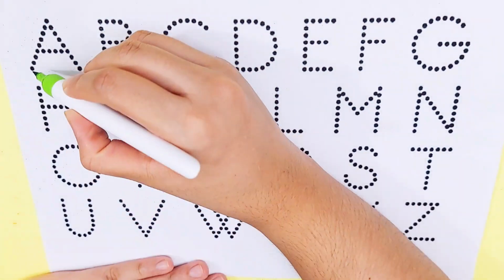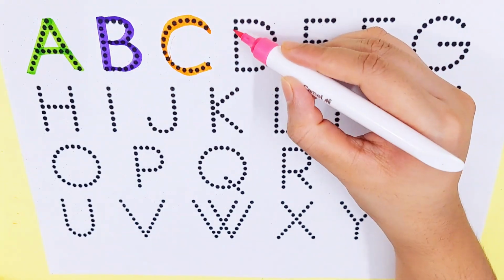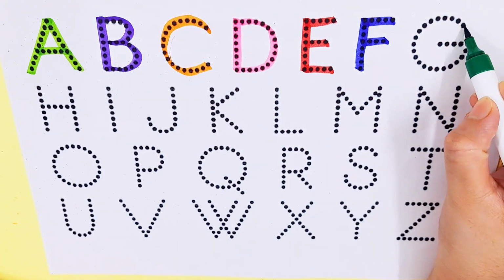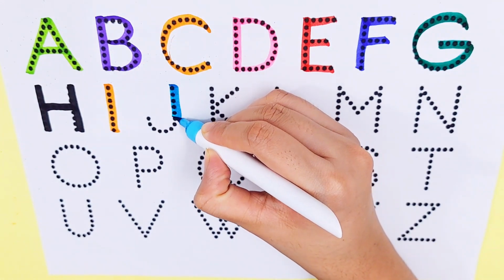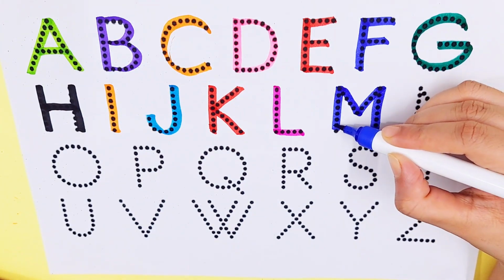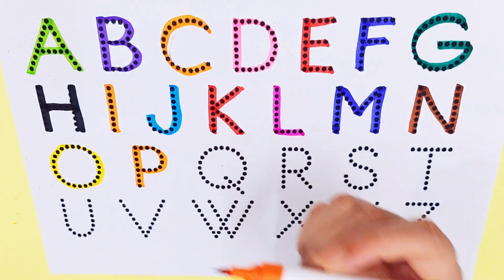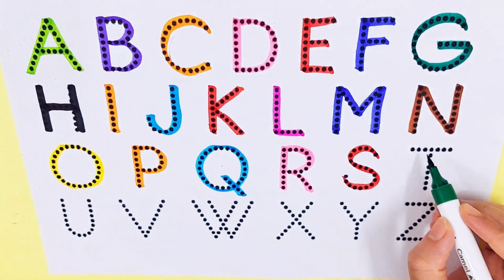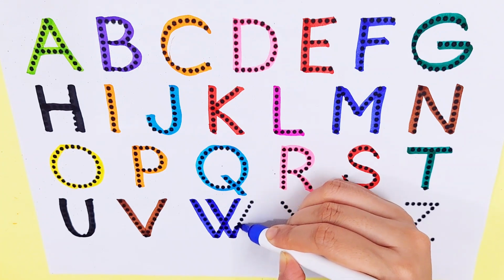Learn Alphabets A to Z and colours.a for apple,b for ball,c for cat|abc phonics song for Kids.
Learn A-Z alphabets.ABC phonics song.